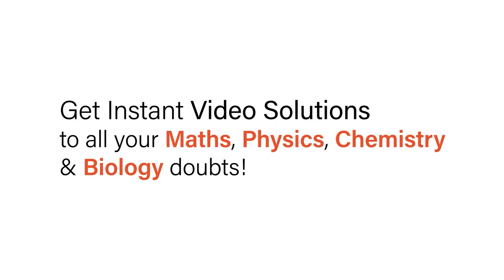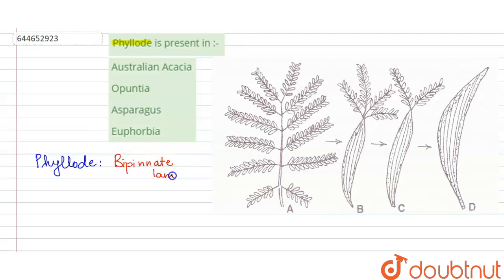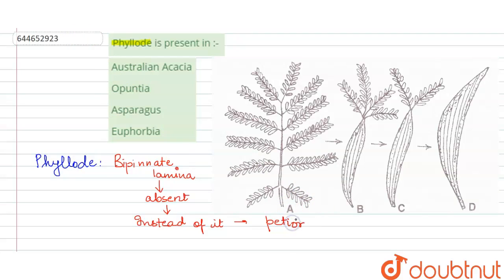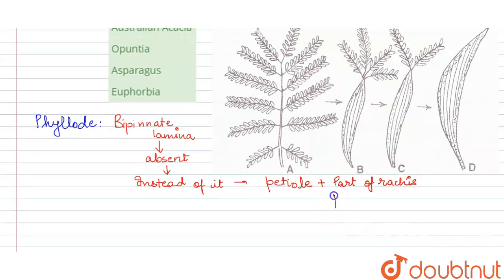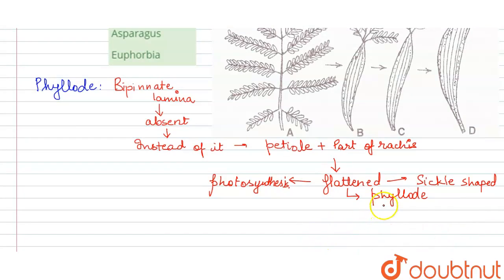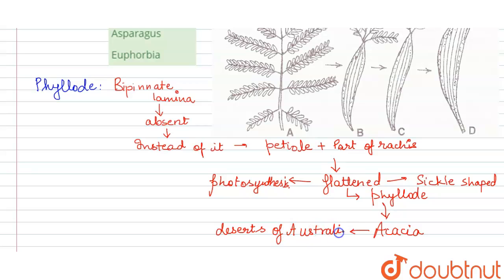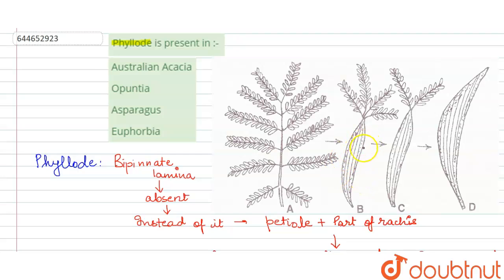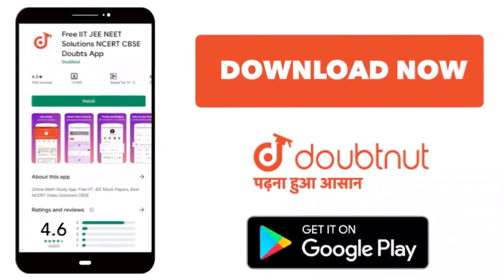Phyllode is present in :- | 12 | MORPHOLOGY OF FLOWERINGPLANTS | BIOLOGY | VMC MODULES ENGLISH ...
Phyllode is present in :-
Class: 12
Subject: BIOLOGY
Chapter: MORPHOLOGY OF FLOWERINGPLANTS
Board:IIT JEE

👉 Have Any Query? Ask Us.